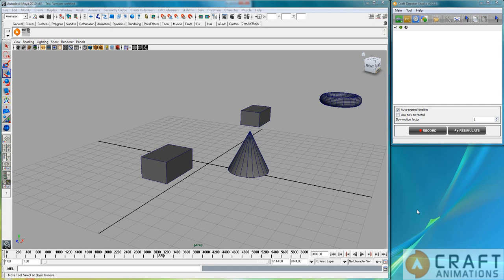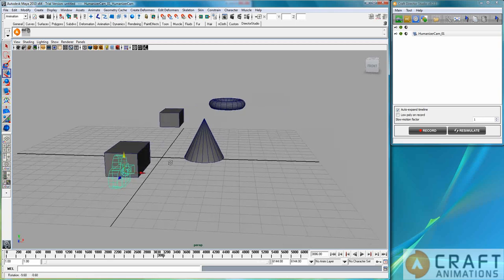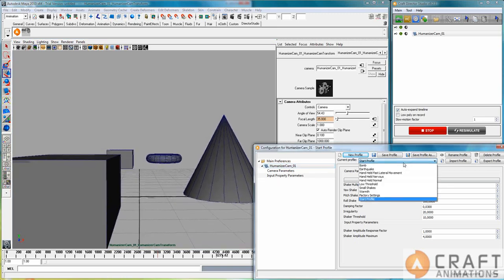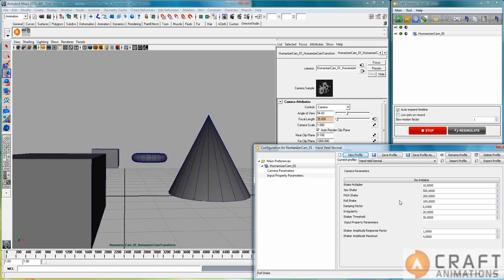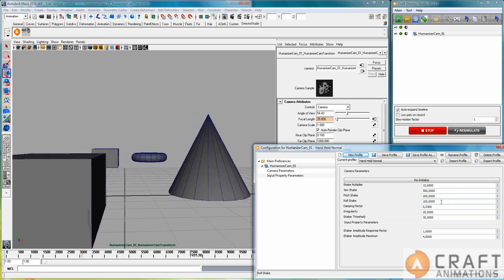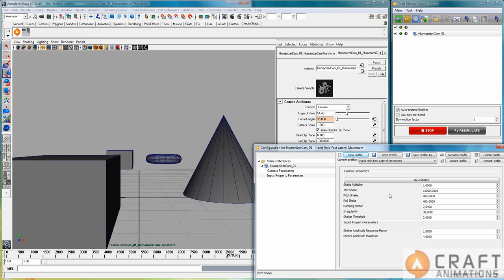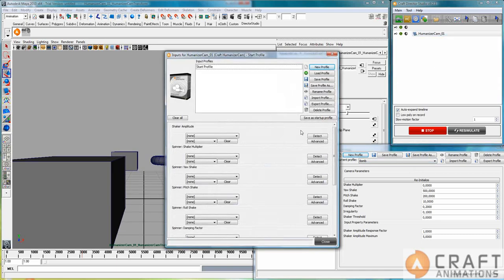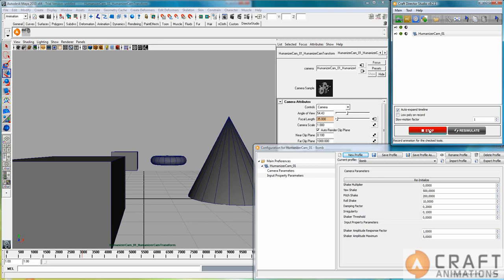Craft Humanizercam - Turbo Tutorial